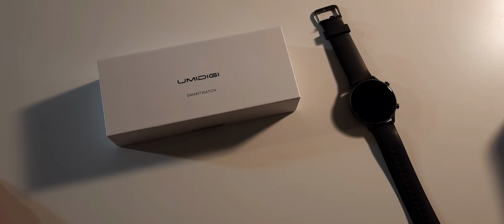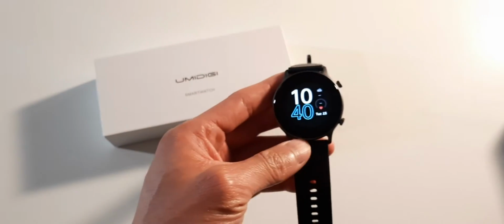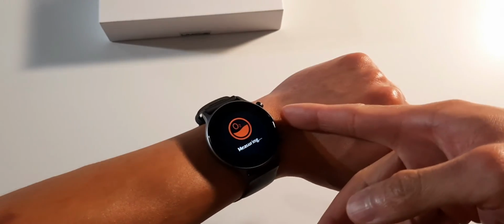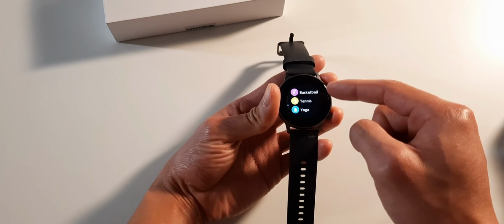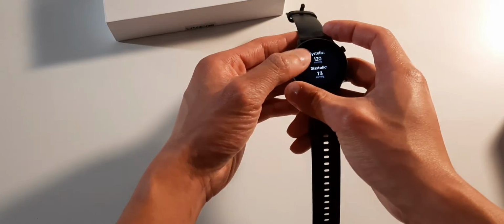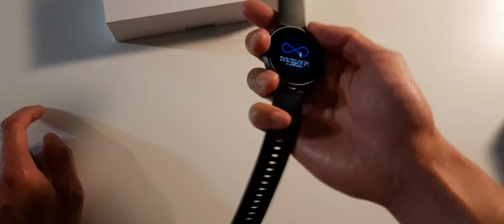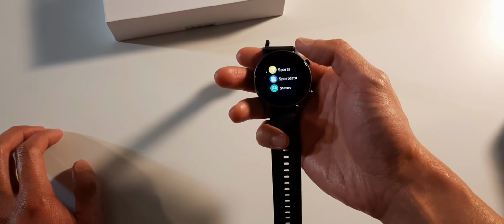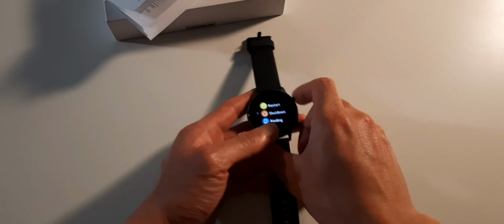Umidigi Urun Smartwatch after 3 days of use | Full In-Depth Review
Umidigi Urun Smartwatch In-depth Review

My umidigi A9 pro phone is on its way! I'll post a review on that as soon as I get it!